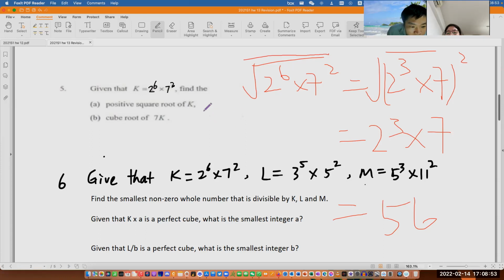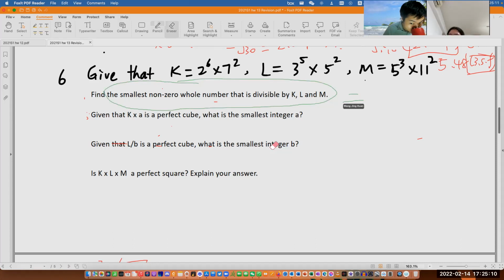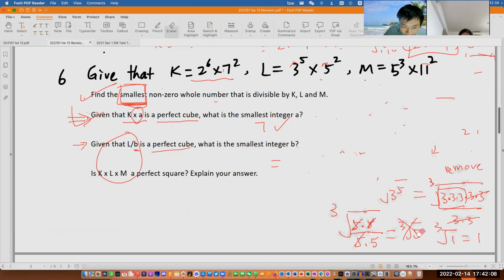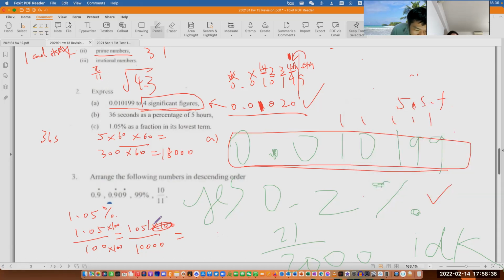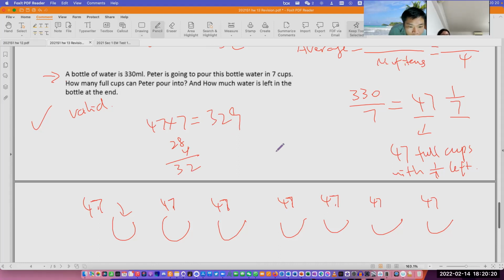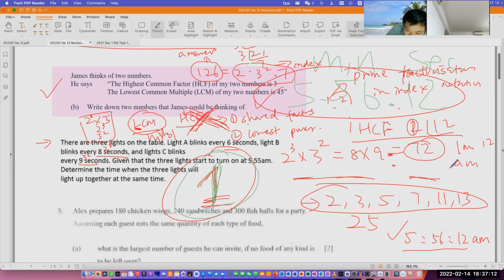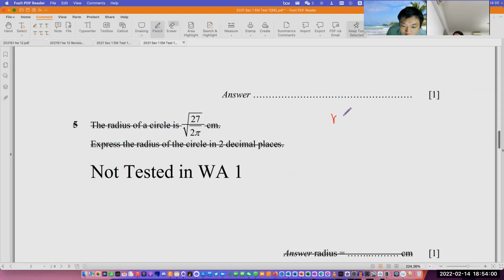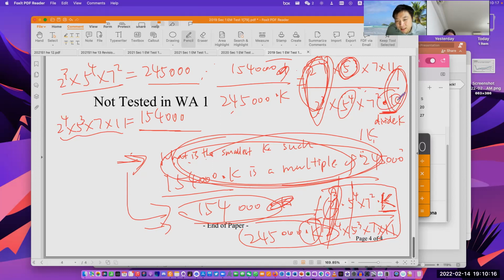20220214 JX Revision for CA 1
prime numbers n HCF n LCM n Significant numbers n Decimal Places and approximation